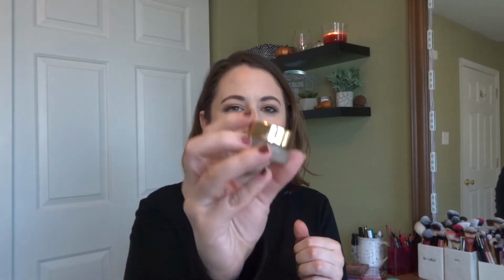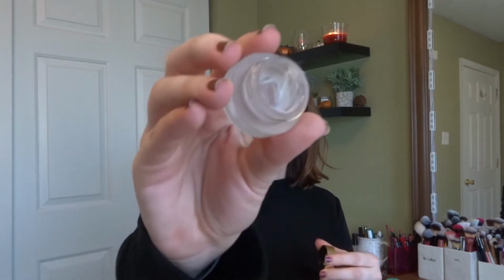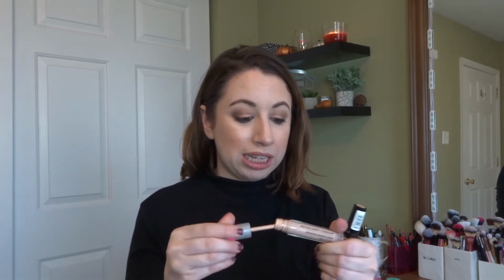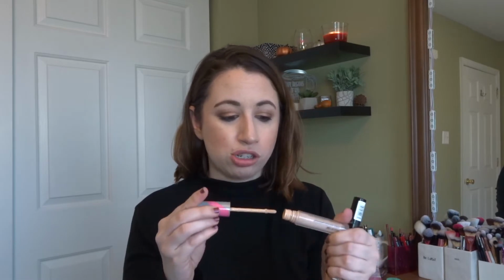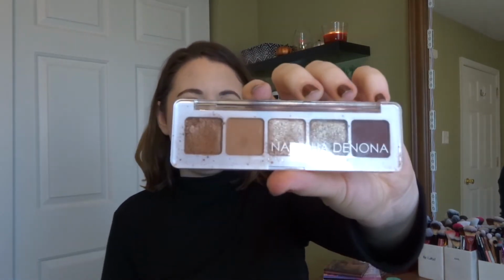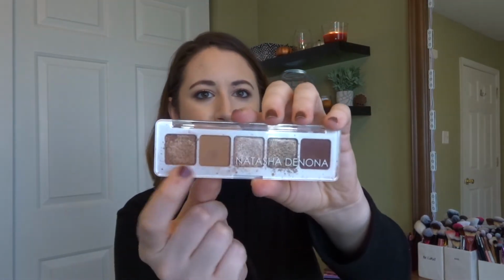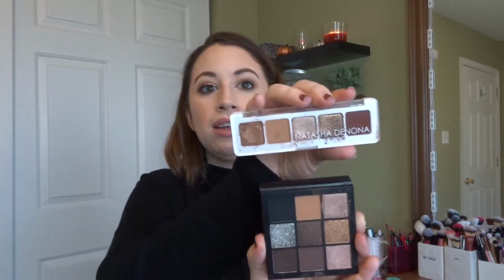MY MOST RELIABLE MAKEUP | When I need my makeup to last the whole day!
Self tanner I use

Products Mentioned:
*Tarte Clean Slate Timeless Primer
*L’Oreal Fresh Wear Foundation
*L’Oreal Pro Glow Foundation
*Catrice Liquid Camouflage concealer
*FAB Bendy Avocado concealer
*Cover FX Perfect Setting Powder
*JCat Aquasurance Powder
*LA Girl Shady Slim Brow Pencil
*ABH Clear Brow Gel
*Makeup Geek eyeliner
*Mac Paint Pot
*Natasha Denona Mini Nude
*Huda Beauty Smokey Obsessions
*NYX Glitter Primer
*essence Waterproof Lash Princess
*BH Cosmetics Brilliance Bronzers
*Jouer Mini Blush Duo
*Glam Glow Glow powder
*Urban Decay All Nighter Spray
*Hourglass Lip Gloss